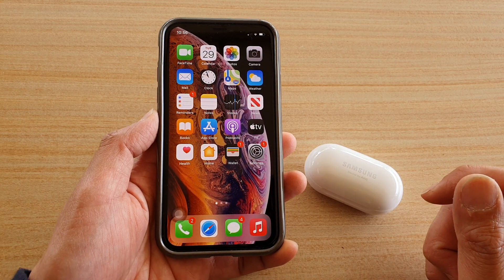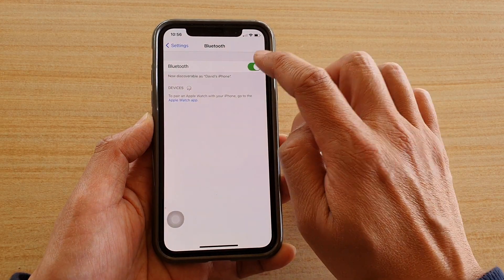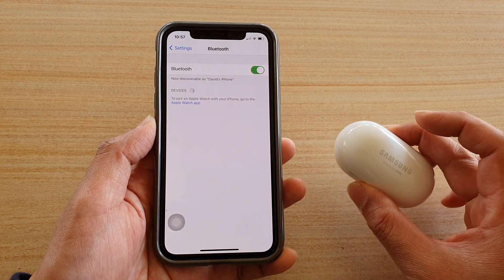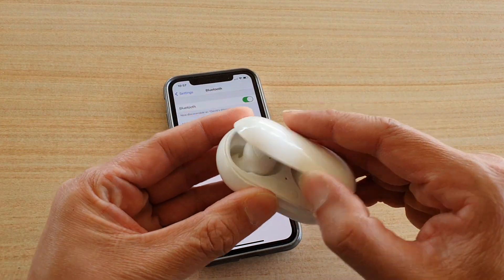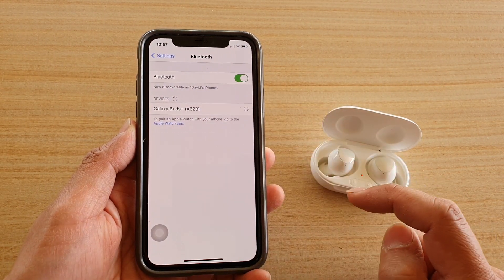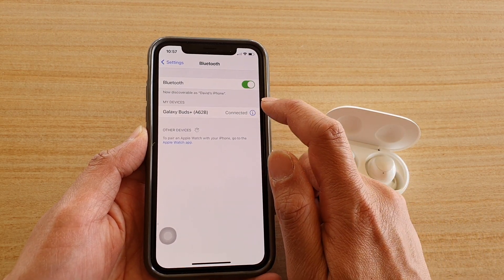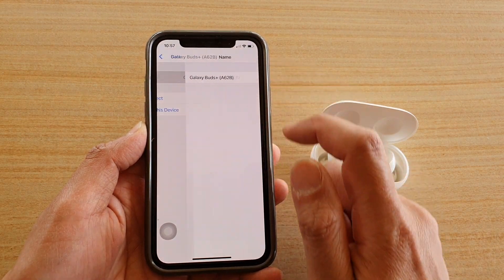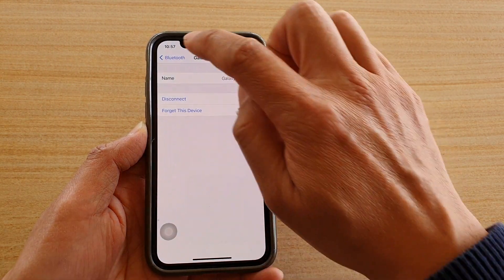iPhone iOS 14: How to Pair/Connect to a Bluetooth Device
Learn how you can pair or connect to a bluetooth device on iPhone iOS 14.